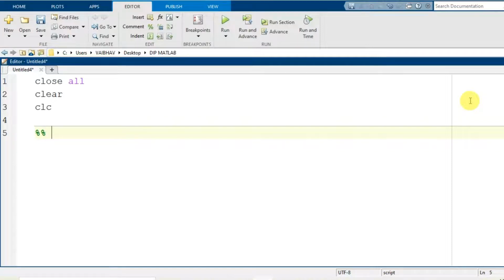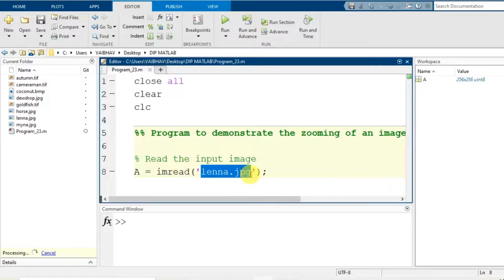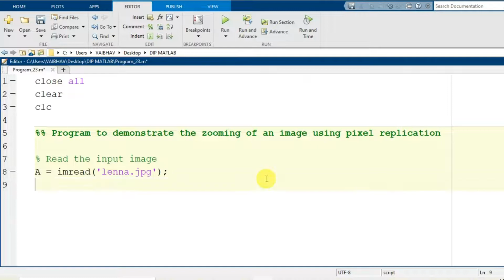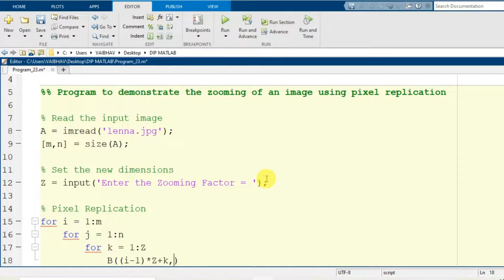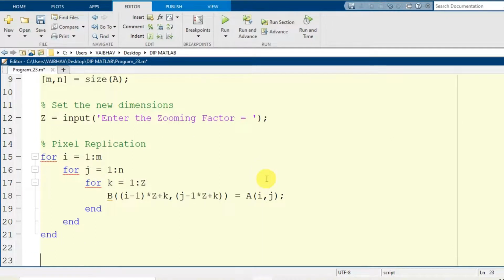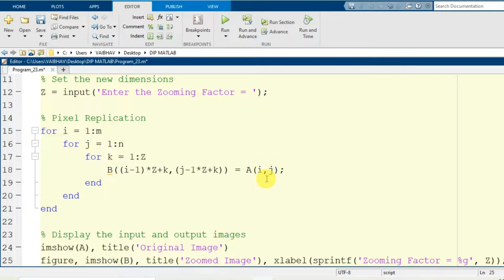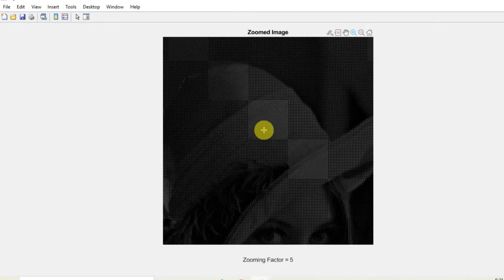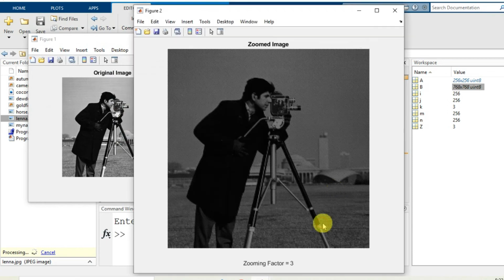Zooming of an image using pixel replication | MATLAB Programming | Digital Image Processing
MATLAB Program to demonstrate zooming operation on image using pixel replication | MATLAB Programming | Digital Image Processing